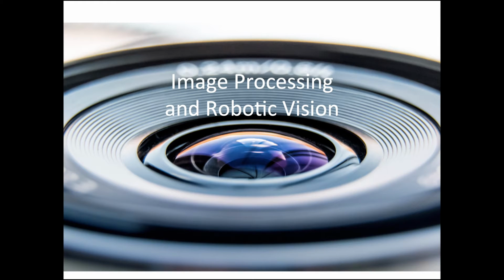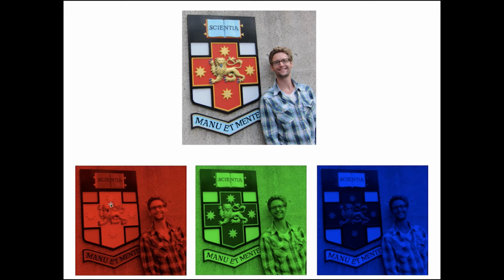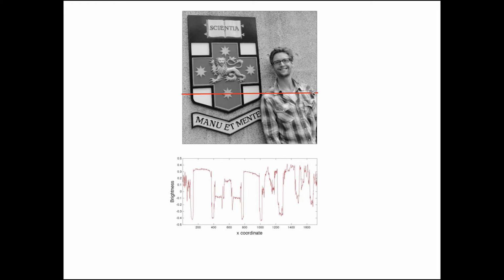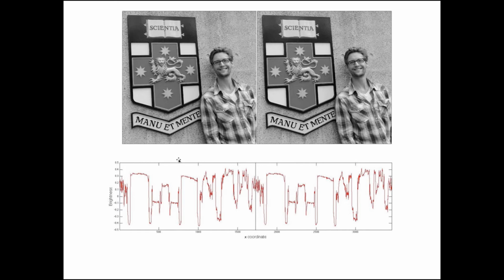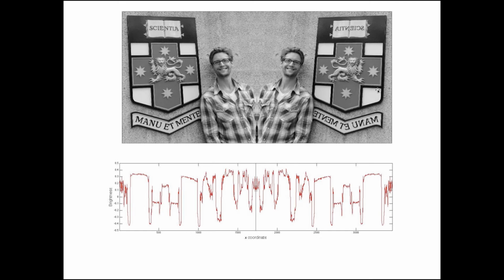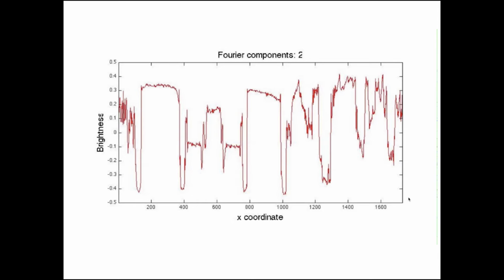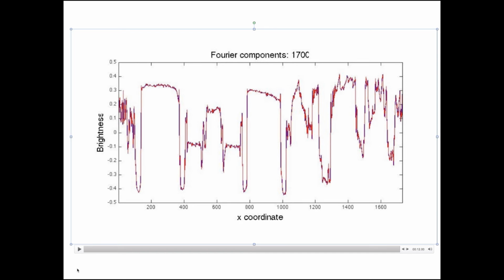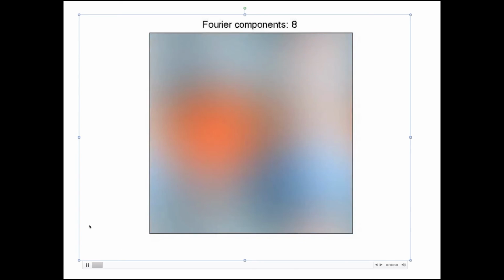Fourier series and image processing